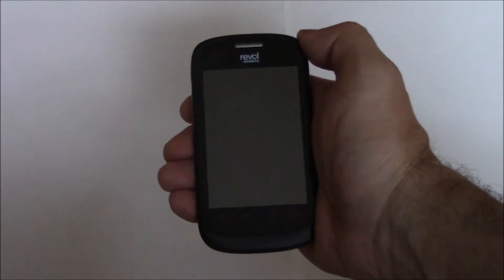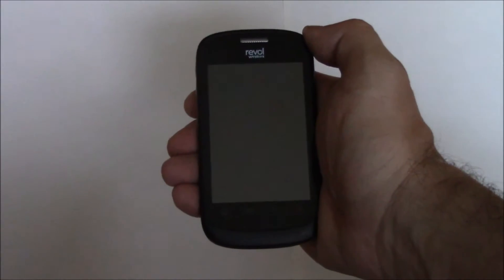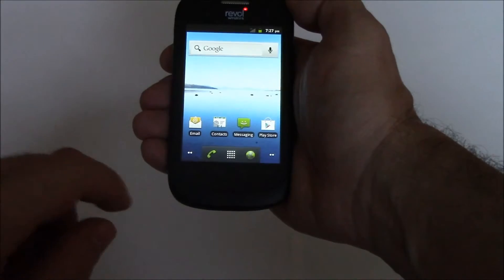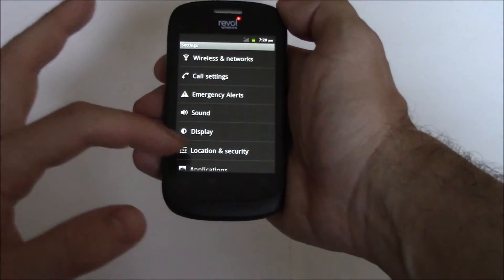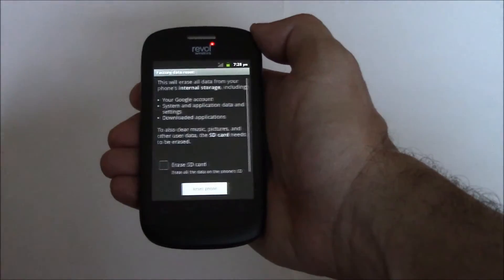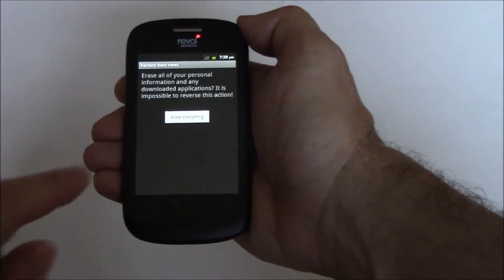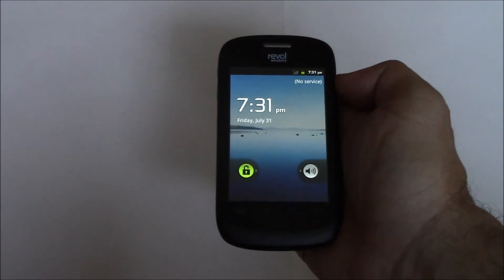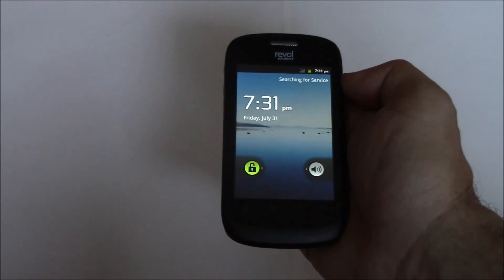How To Restore A ZTE Fury N850 Smartphone To Factory Settings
Data wipe / restore to factory settings tutorial for the ZTE Fury Smartphone.